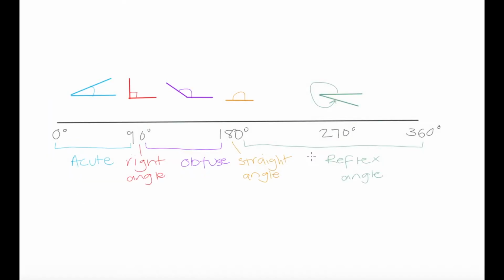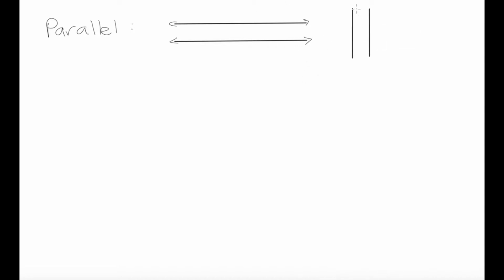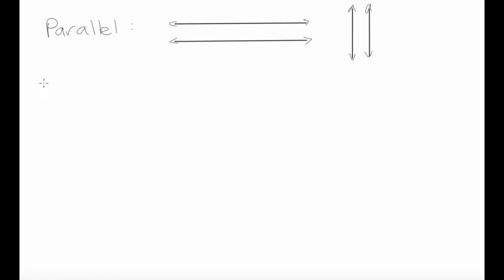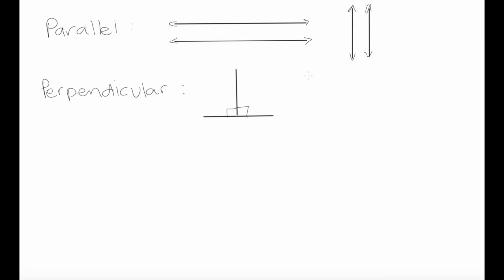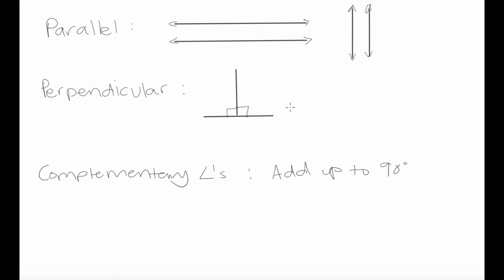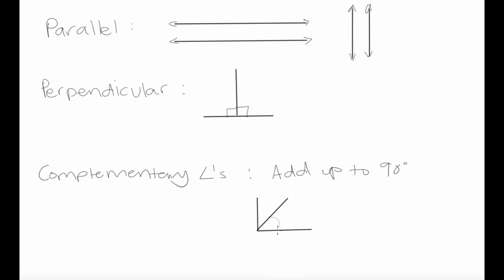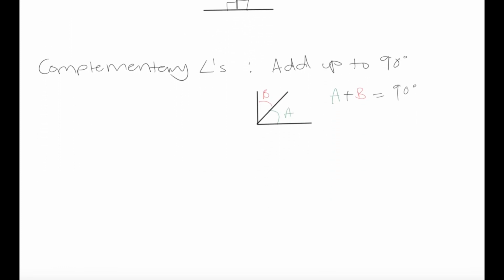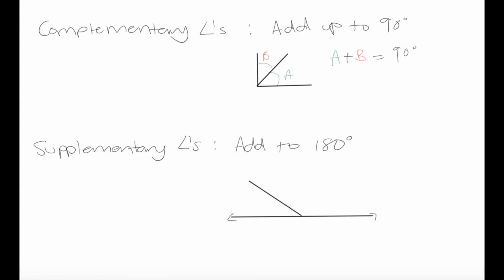Grade 10 Math: Parallel/perpendicular lines & complementary/supplementary angles (geometry)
This video covers parallel lines and perpendicular lines, as well as complementary angles and supplementary angles.
Euclidean geometry